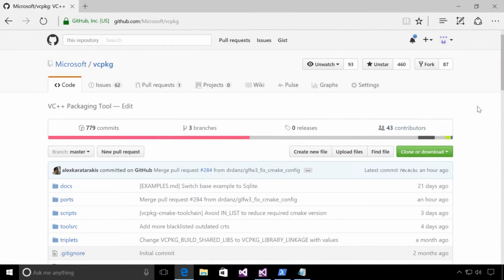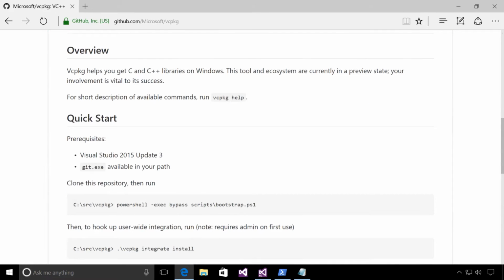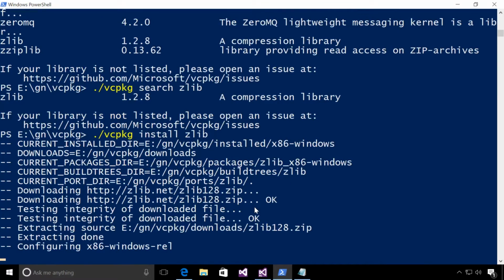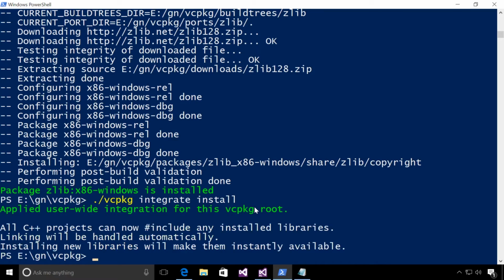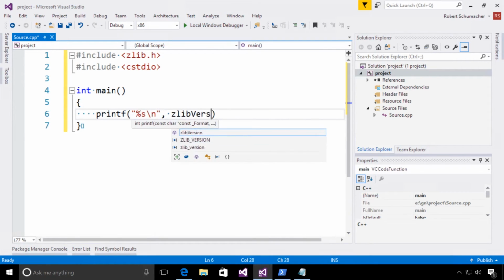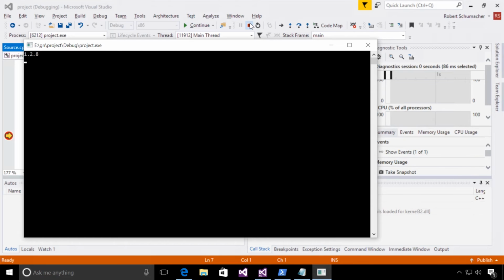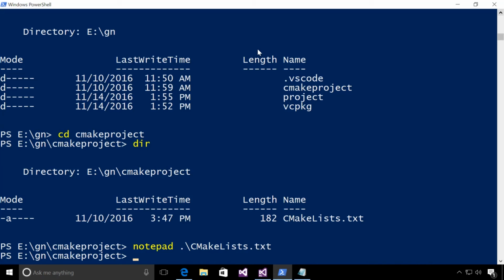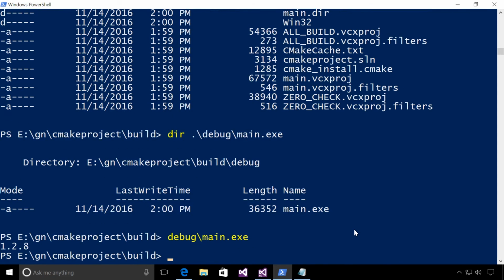GoingNative 54: What's New In Visual Studio 2017 RC and Introduction To Vcpkg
This episode of GoingNative comes to you in two parts:

First, Steve chats with Augustin Popa about the latest and greatest features in Visual Studio 2017 RC.

Second, Robert Schumacher talks about the new open source Windows package manager, Vcpkg. Vcpkg has been picked up enthusiastically by the community with a growing collection of supported libraries (90+ at the time this video was posted).

More information on the Vcpkg blog post including a list of all packaged libraries

Timestamps:
- [ 01:00 ]  Visual Studio 2017 RC
- [ 01:25 ]  Acquisition overhaul - new installer!
- [ 03:32 ]  Performance improvements
- [ 05:05 ]  Productivity enhancements

- [ 13:34 ]  Vcpkg
- [ 14:09 ]  What is Vcpkg?
- [ 19:29 ]  Community response
- [ 20:17 ]  Vcpkg vs. NuGet for C++
- [ 24:52 ]  How to get it, and VS versions supported
- [ 26:54 ]  Demo
- [ 27:00 ]  Installing
- [ 28:18 ]  Using Vcpkg
- [ 32:01 ]  CMake support
- [ 34:09 ]  Community call to action